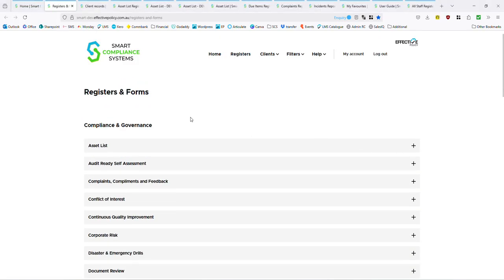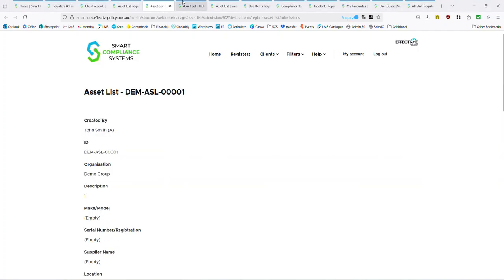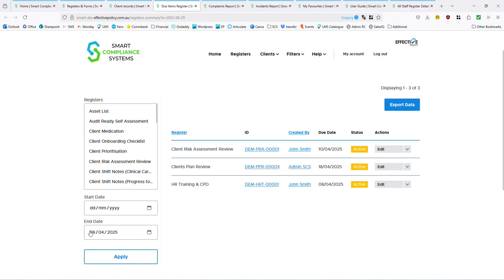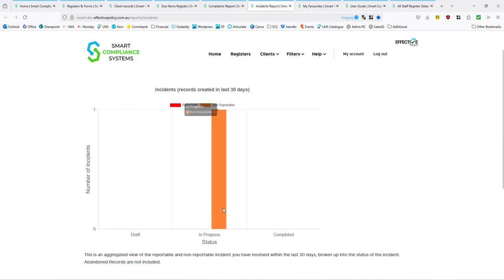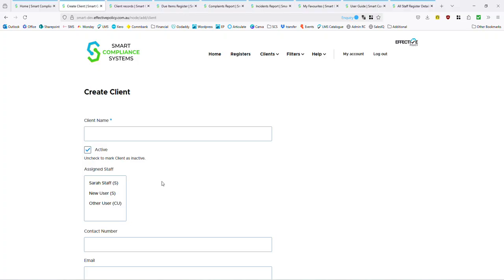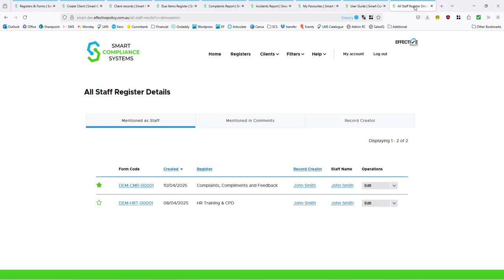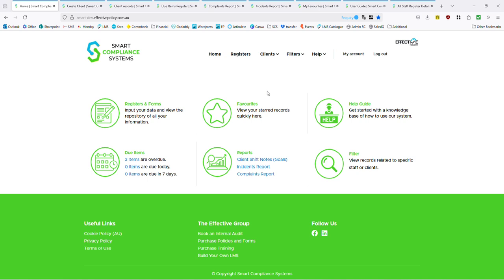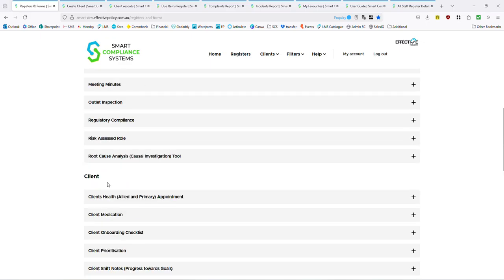NDIS & Aged Care Provider Smart Compliance Software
NDIS Providers – Compliance Made Simple

Tired of scrambling before every NDIS audit?
That’s exactly why we built the Smart Compliance System.

Here’s what it does for you:
✔️ Aligns with NDIS Practice Standards
✔️ Keeps you audit-ready all year round
✔️ Tracks risks, incidents & complaints in one place
✔️ Builds your Continuous Quality Improvement (CQI) plans automatically
✔️ Proves staff competency & training with real evidence
✔️ Saves time and stress by replacing messy spreadsheets
✔️ Gives you governance reports at your fingertips

👉 The result? Less stress. Less risk. More time to focus on participants.

📌 Because compliance shouldn’t be chaos – it should be smart.